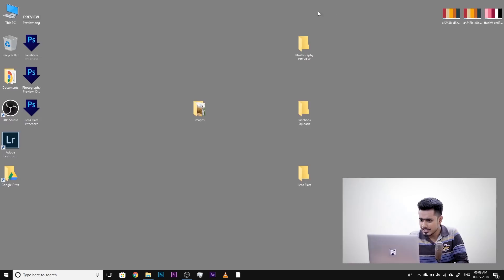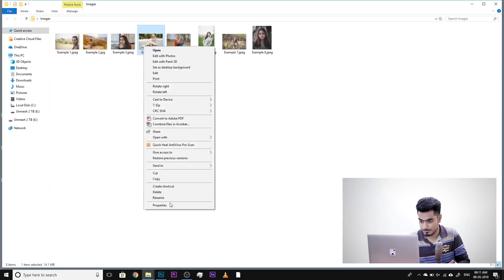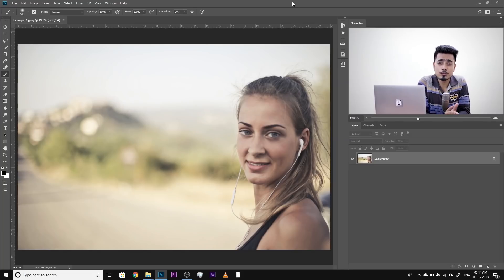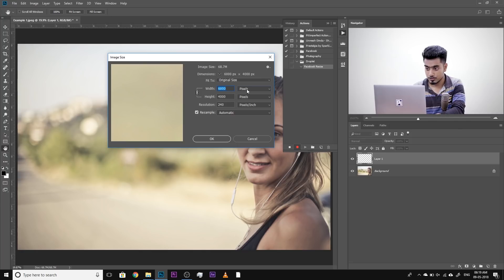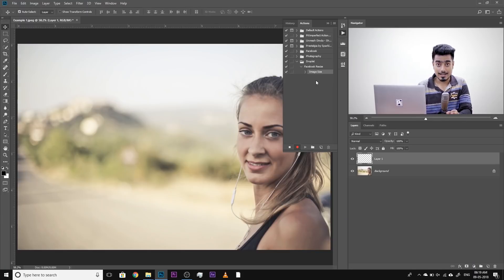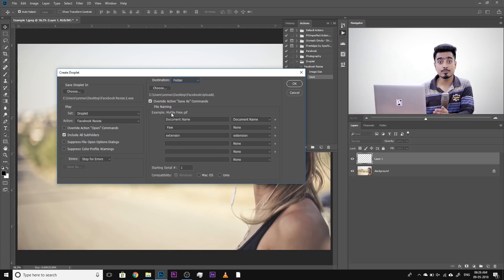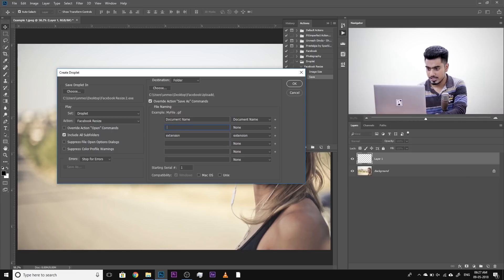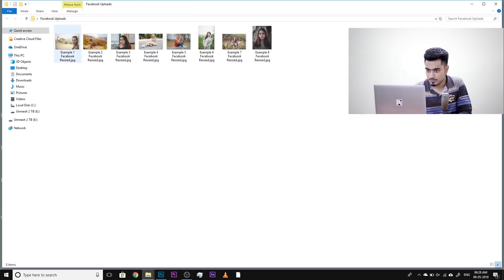Auto-Edit 1000s of Images WITHOUT OPENING PHOTOSHOP!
A Secret Feature to Automatically Edit Multiple Images and Folders Without Even Opening Photoshop! Using the power of Droplets, in this tutorial, learn how to just Drag and Drop your folders to different icons for different types of edits outside of Photoshop and let it do the job automatically.

In this video, we have three examples where we learn how to get your images ready for social media without any hassle, create photography preview for a client, or apply a fancy complex Photoshop effect, all without the need to open the program.